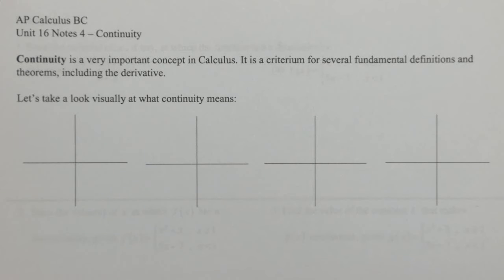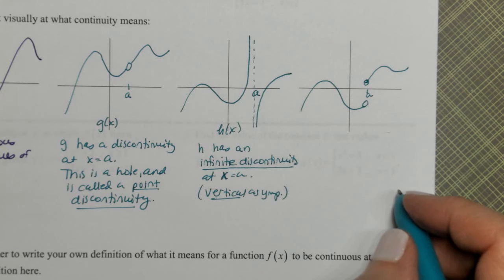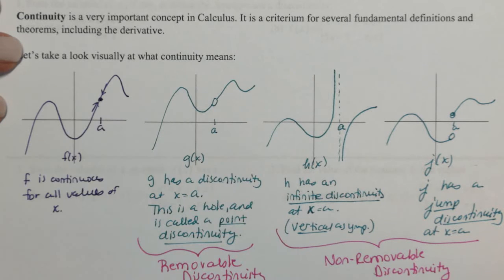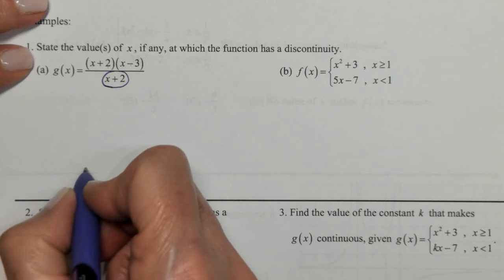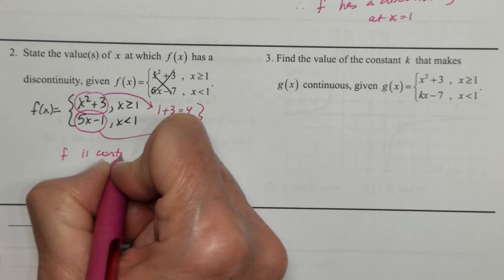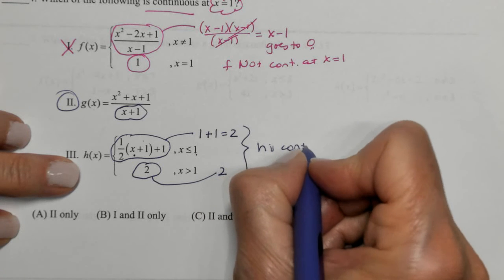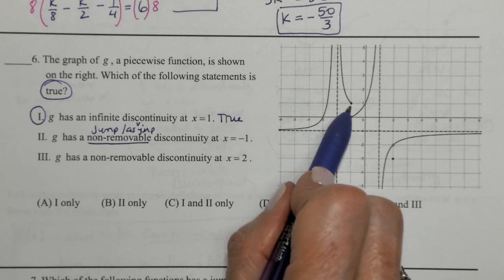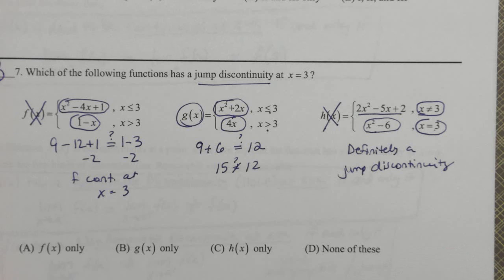PreCalculus AB Unit 16 Notes 4 Continuity